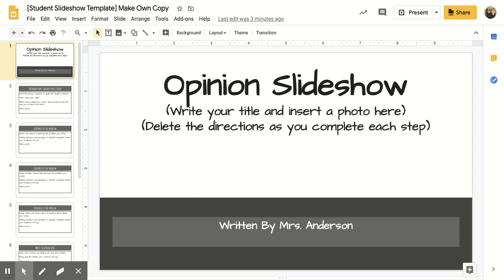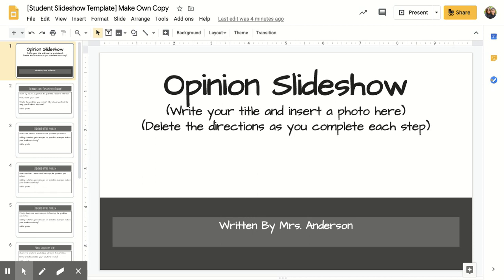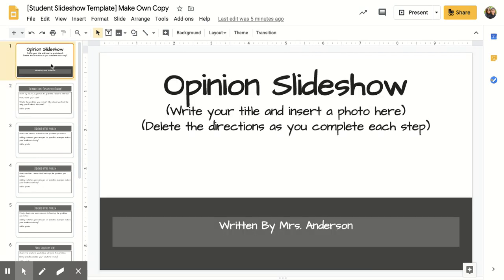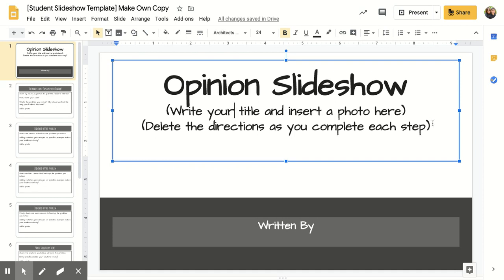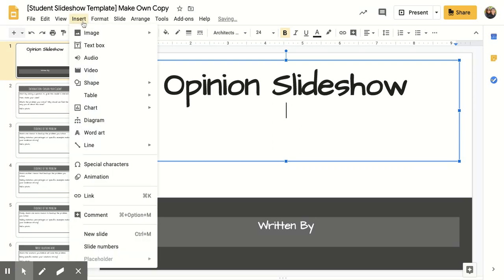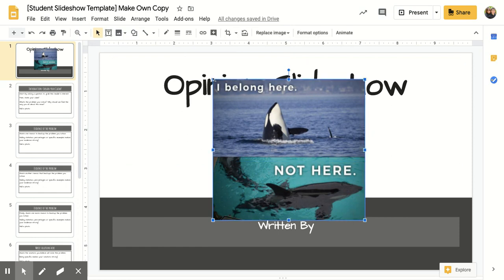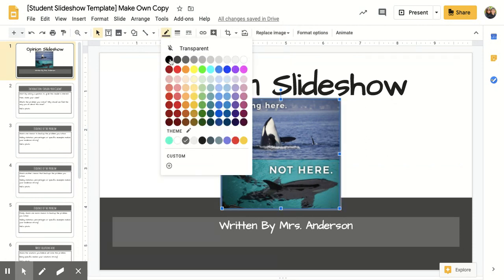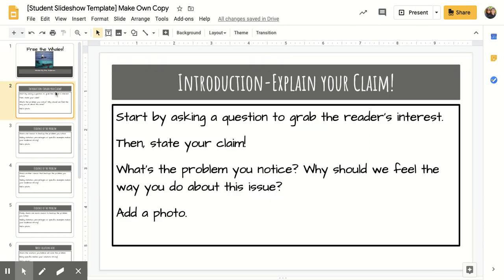Day #8- Opinion Slideshow- Student Copy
Opinion Slideshow- 3rd and 4th Grade